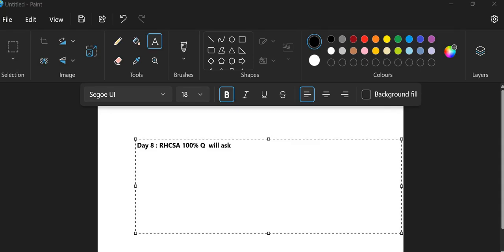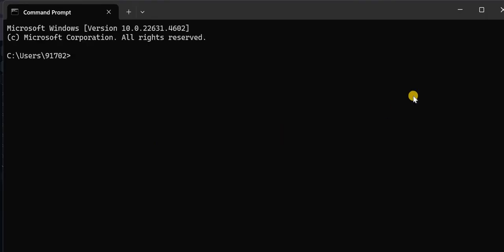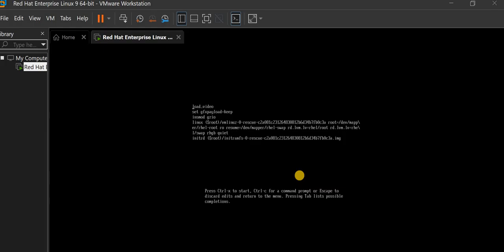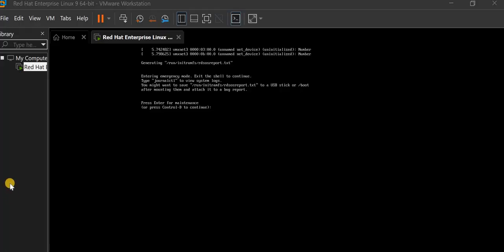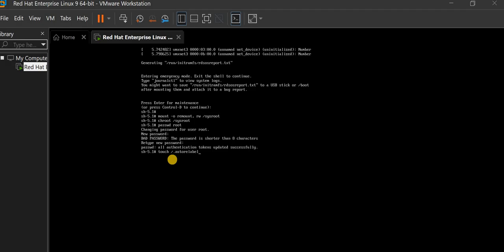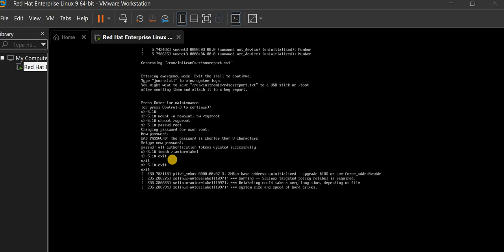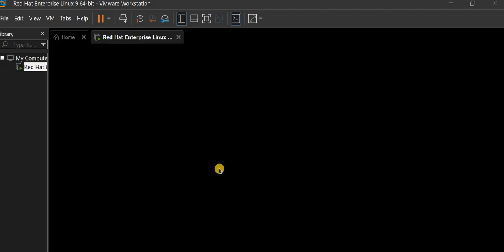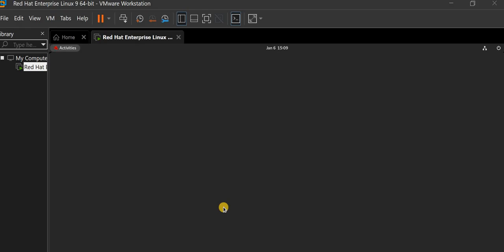Day-8 | RHCSA-100% Question with Solution | RedHat Training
Hey everyone, welcome back to Day 8 of our Linux Free Bootcamp!
 Today, we're taking a deep dive into more advanced RHCSA topics to ensure you're fully prepared for exam success. We’ll be covering everything from file system management to advanced troubleshooting techniques – all of which are critical to mastering the RHCSA exam!

Trust me, these concepts will help you shine on the exam!

I'm here to guide you through each step of this journey toward RHCSA excellence!

Let’s continue this journey and prepare to ace the RHCSA exam together!